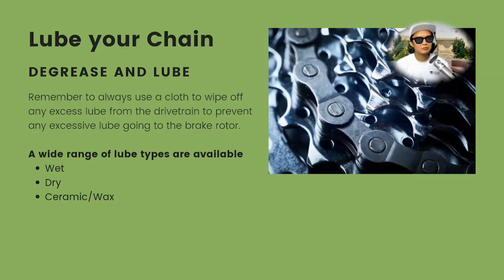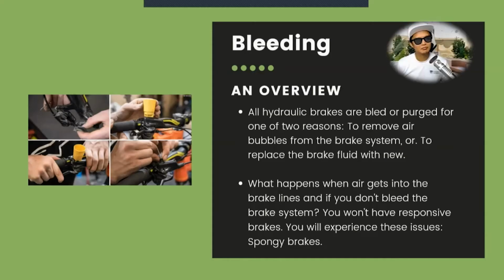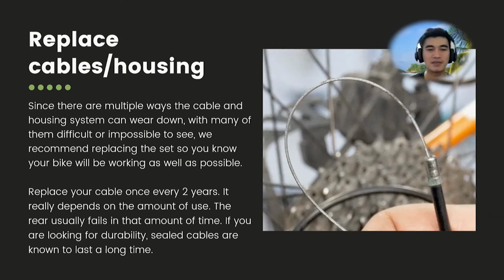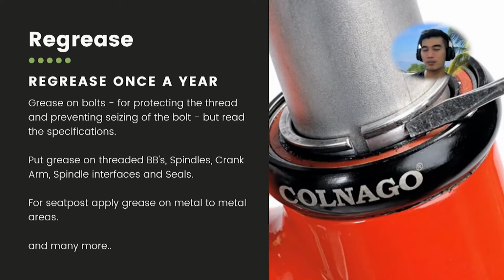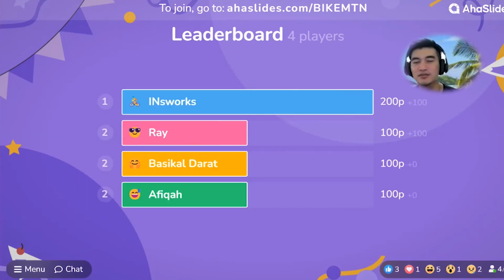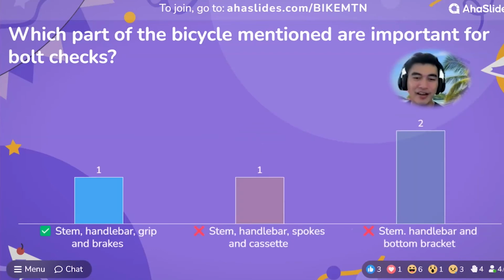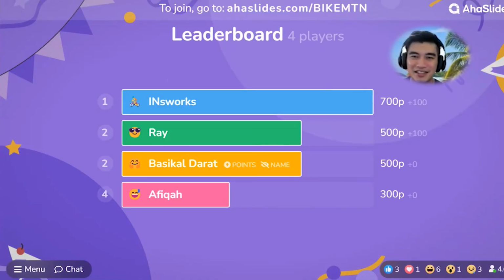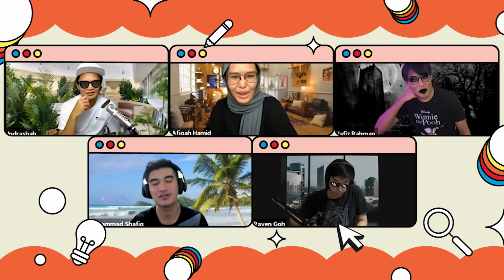Bike Maintenance 101 by Shafiq | NYK S3 Ep6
Got yourself a new bicycle and would like to learn how to maintain it? Watch my video on how to make your bicycle last long and save money along the way!

00:00 Prelude
00:23 Introduction
00:45 Bike Maintenance 101
00:54 Keep it clean
01:23 Bearing
02:08 Lube your Chain
02:50 Tighten Every Bolt
03:28 Bleeding
04:03 Replace cables/housing
05:06 Service your Fork
05:47 Regrease
06:35 It's Quiz Time!
12:14 And the Winner is.
12:20 Closing

Video presented and edited by Shafiq.